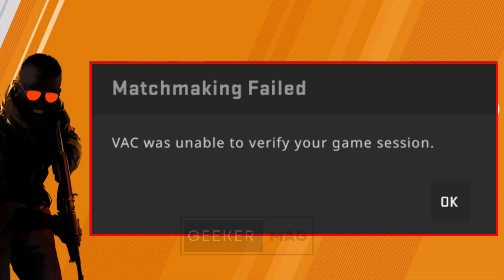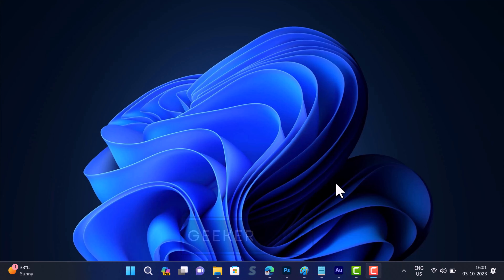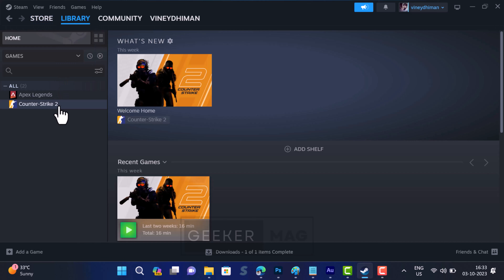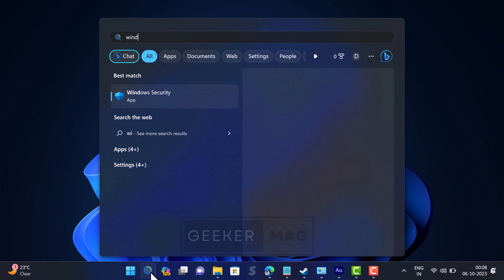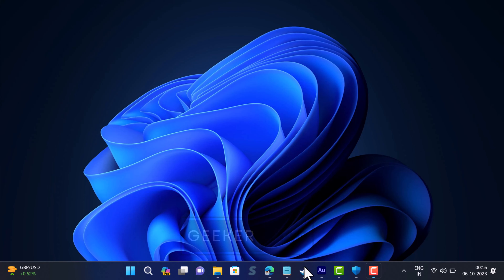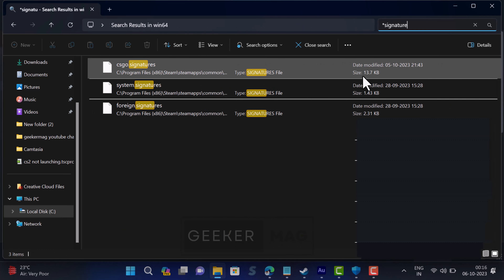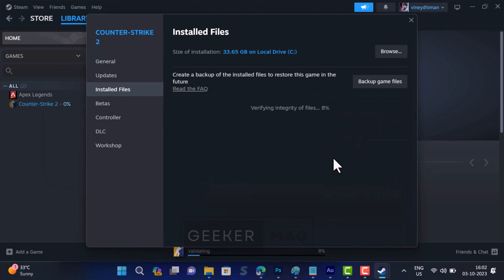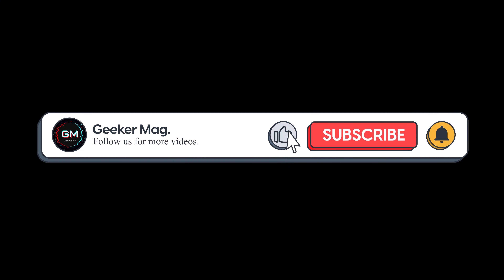Counter Strike 2: VAC Was Unable to Verify Your Game Session Fix | CSGO | 2023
Are you frustrated with seeing the "Matchmaking Failed: VAC was unable to verify your game session" error when trying to play Counter-Strike 2? Don't worry, you're not alone! In this video, we'll walk you through step-by-step solutions to resolve this common issue and get you back in the game.

Blog post -

By the end of this video, you'll have a clear understanding of how to troubleshoot and fix the "Matchmaking Failed: VAC was unable to verify your game session" error. Make sure to leave any questions or additional tips in the comments section below.

Remember, persistence is key when it comes to technical issues, and we're here to help you get back to enjoying Counter-Strike 2 without a hitch.

CounterStrike2

00:00 Introduction
00:39 Exit Steam ans Restart
00:57 Clear Launch Options Field
01:33 Allow CS2 via Windows Firewall
02:07 Delete CS2 Setup, Delete Signature file and Verify Game File Integrity

FOLLOW@GEEKERMAG
FOLLOW@GEEKERMAG
FOLLOW@GEEKERMAG

RECOMMENDED DOWNLOADS